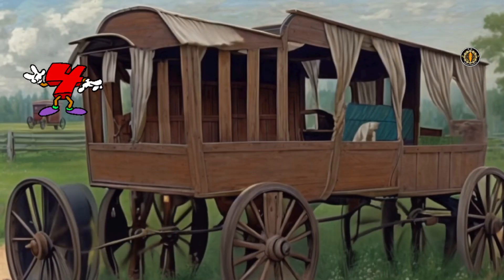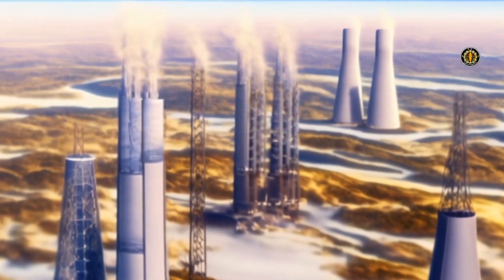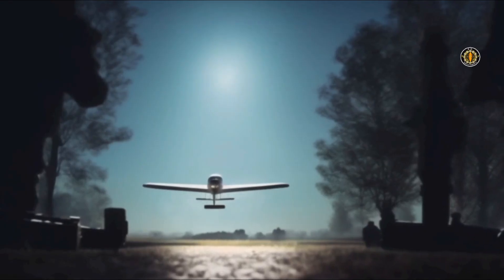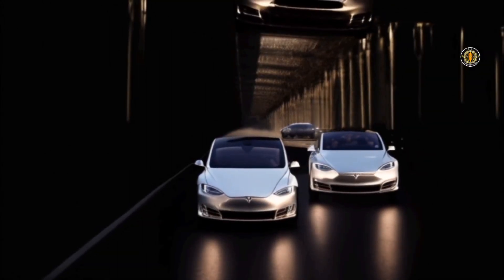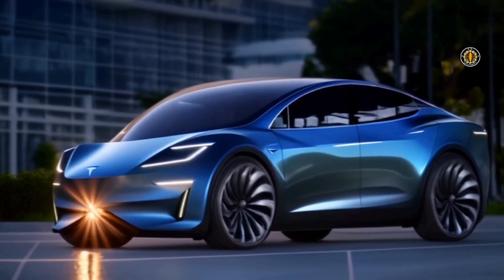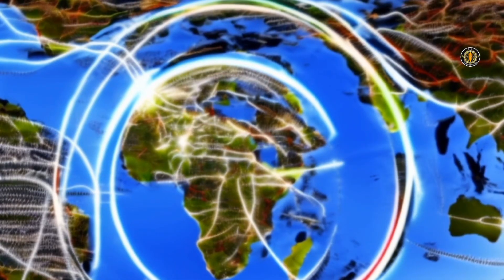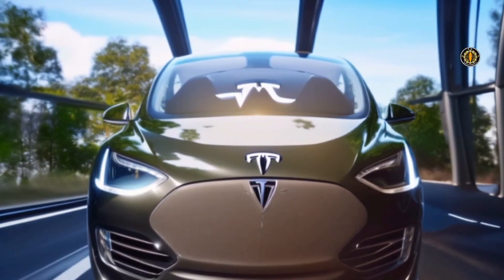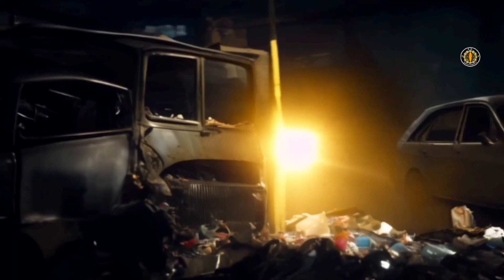How did Innovation save humanity from extinction?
"🚀 Explore the World of Innovation: Types and Real-World Impacts! 🌍"

In this exciting video, you go on a journey through the dynamic realm of innovation. Discover the various types of innovation and how they are making a real-world impact on industries, businesses, and our daily lives.

🌟 Key Highlights:
- **Types of Innovation:** We delve into incremental, disruptive, open, and more, providing insights into the diverse ways innovation can take shape.

🧩 **Real-World Examples:** Explore how innovation is transforming the way we live, work, and play.

🧩**Impacts on Business:** Understand how embracing innovation can drive growth, improve efficiency, and foster competitiveness in the corporate world.

🧩**Societal Benefits:** Learn how innovation is driving positive changes in education, sustainability, and beyond.

🔥 Don't miss out on this eye-opening exploration of innovation! Whether you're an entrepreneur, a business professional, or simply curious about the power of innovation, this video offers valuable insights and practical takeaways.

📚 Further your understanding of innovation and its real-world impacts.

Wish you the best in life!